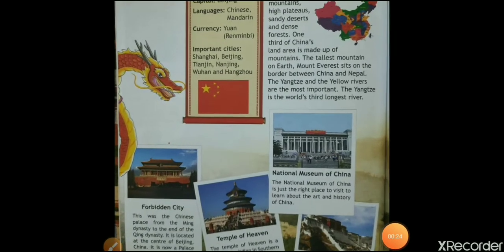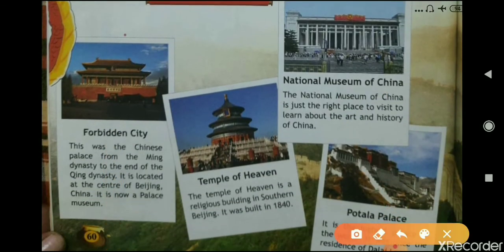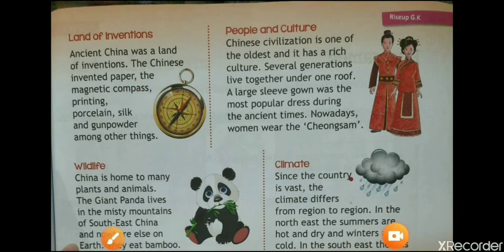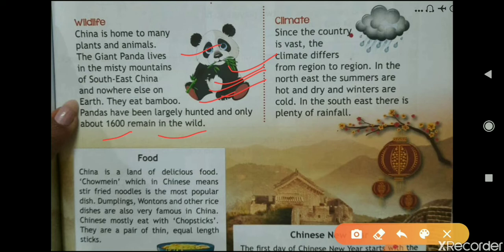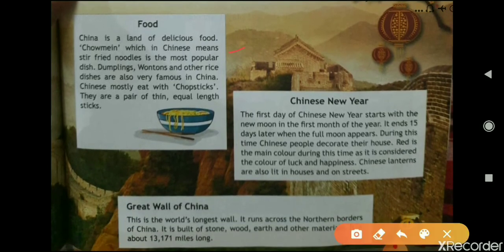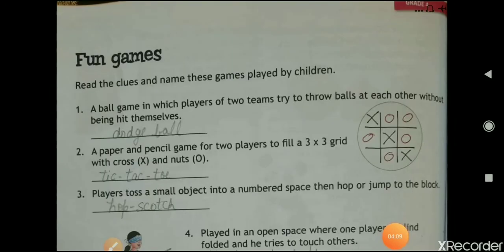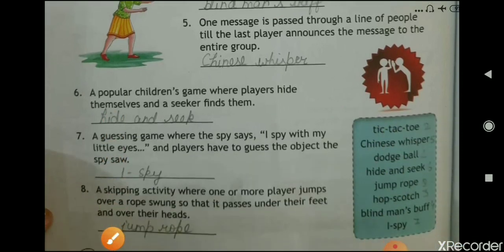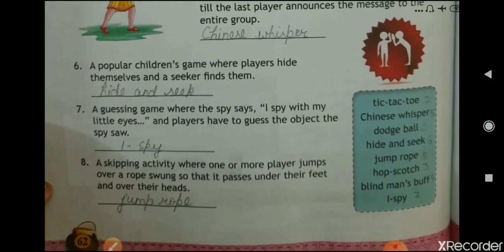Class 4 GK, Page no. 60,61 & 62